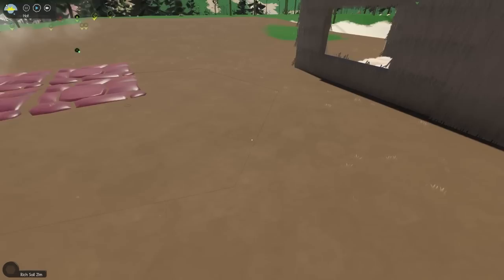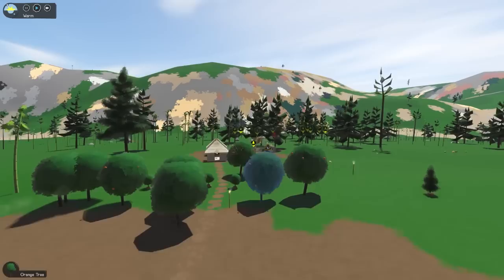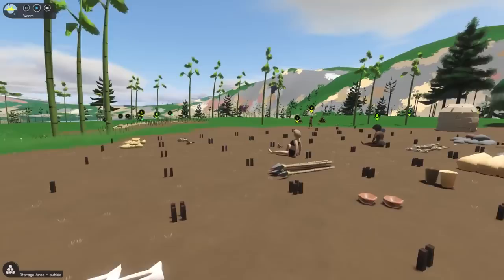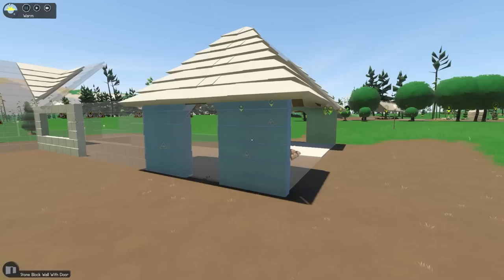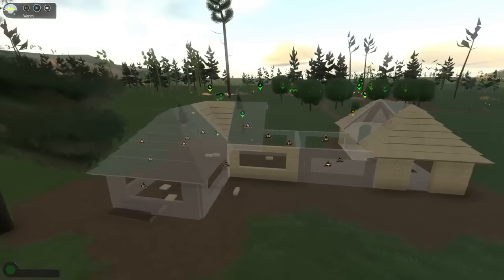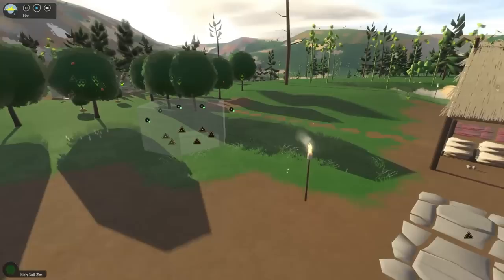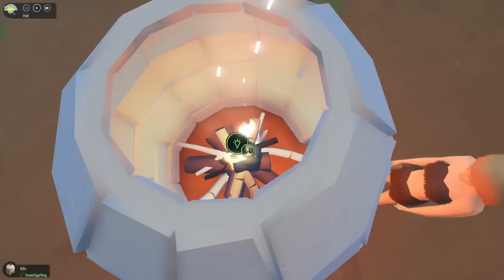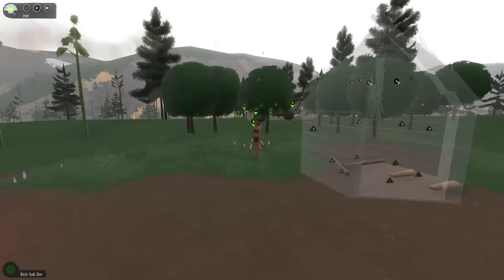Wind Storms - Sapiens Devlog 62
I've been hard at work and the next big Sapiens update is nearly out. This video goes over the new content and features, including damaging wind storms, stone chiseling, composting and mulching, new roof and wall types and much more.

In Sapiens, create your own primitive civilization. Lead your tribe from the ground, immersed in the world while you shape it. Start with nothing, build towns and industry, and advance through thousands of years of technological advancement in this intimate yet expansive colony sim.